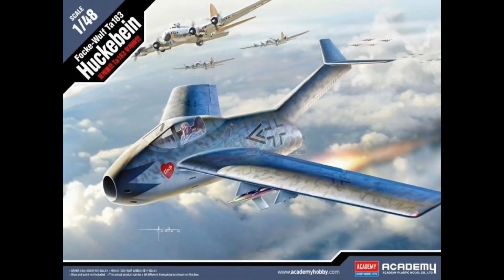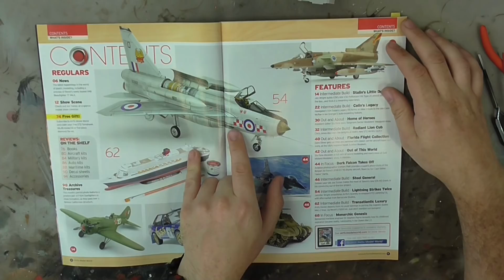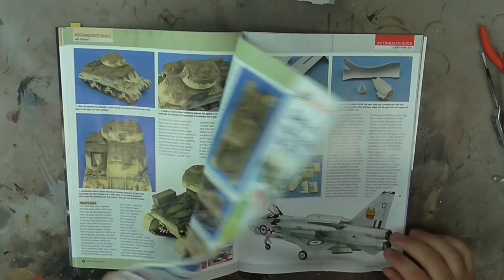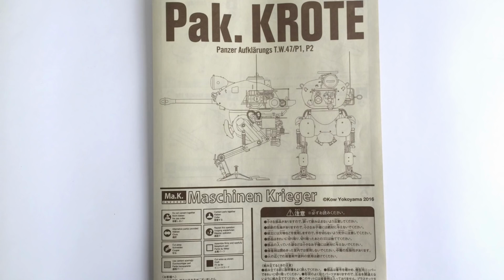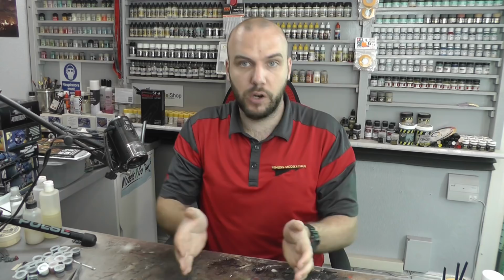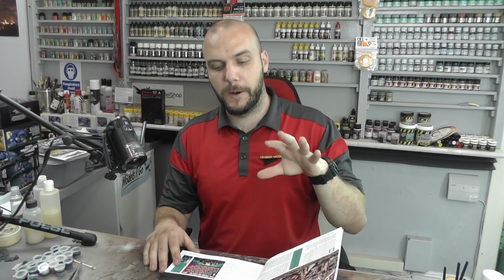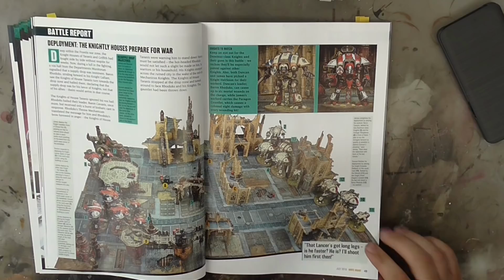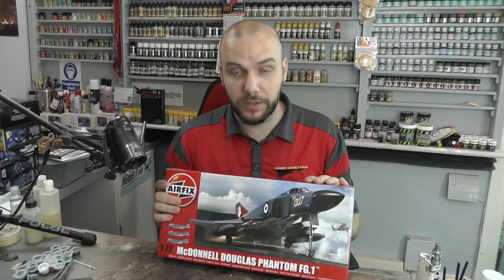Genessis Models Vlog July 2018 ( Vlog 34 )